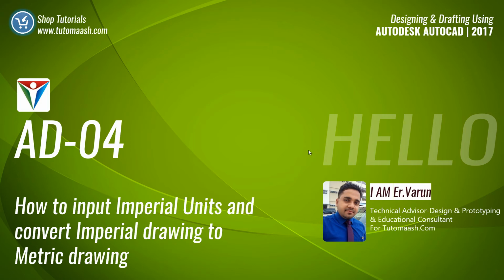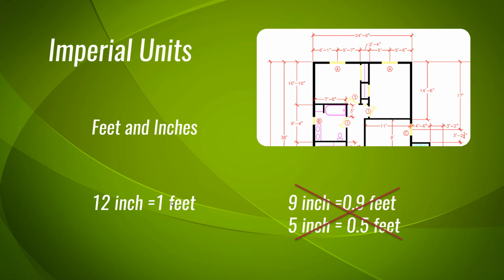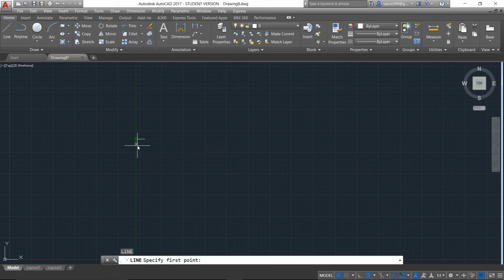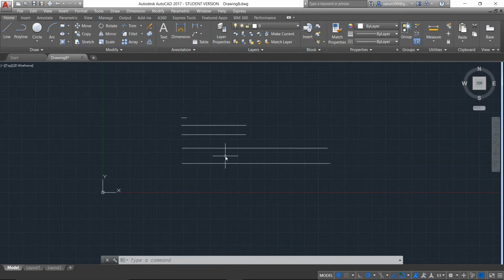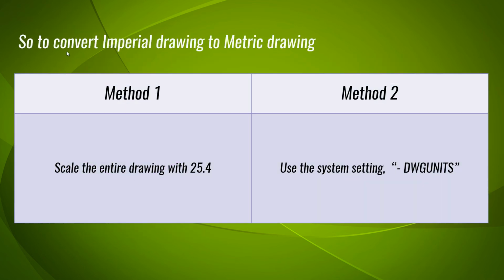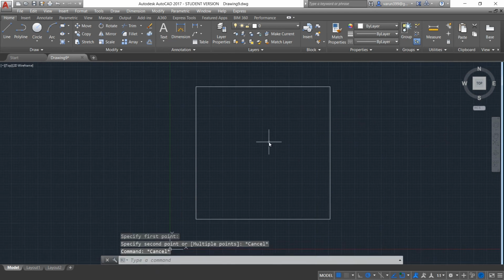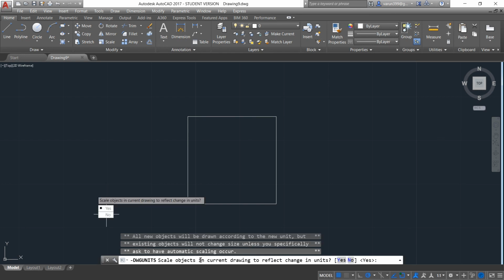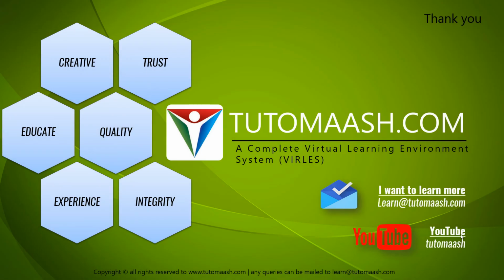AD04-How to input Imperial Units and convert Imp